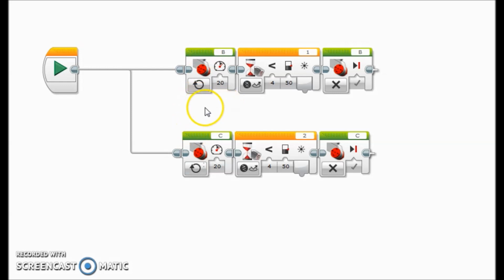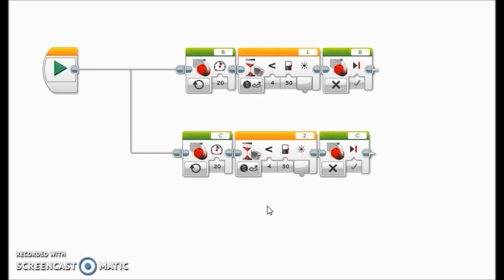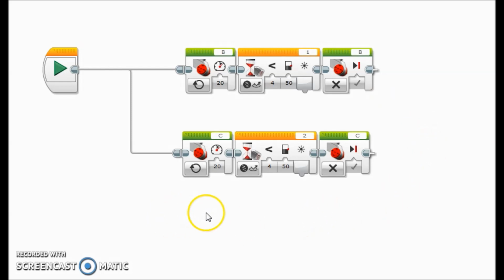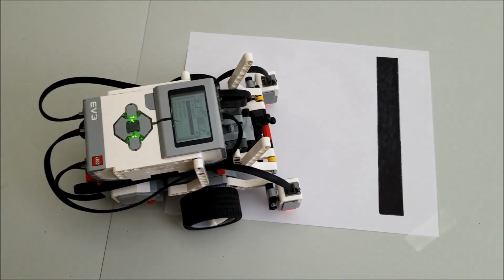"HowTo Get Your FLL Robot More Accurate & Aligned"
Hey guys!!!  This video shows you how to improve the accuacy and consistency of your FLL robot by aligning your robot through two color sensors. I'll show you how to program those two color sensors using a black line to straighten your robot if it steers off course. Hope this helps and hope you enjoy!!